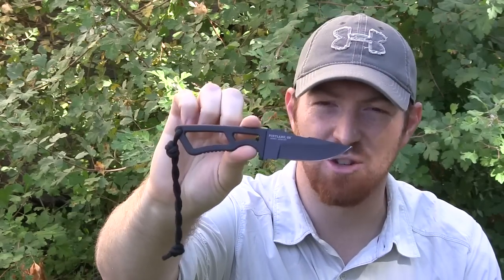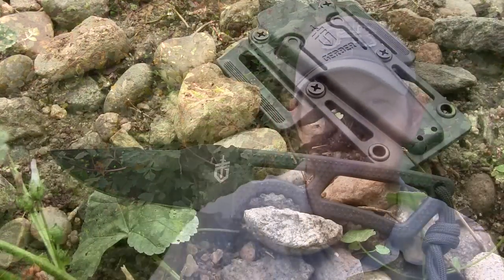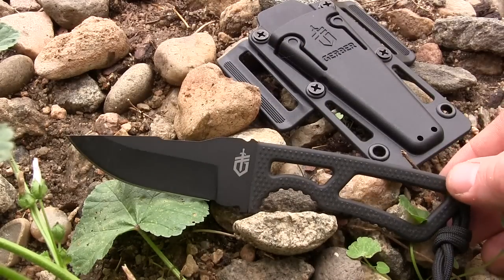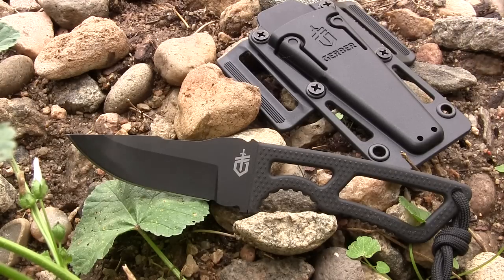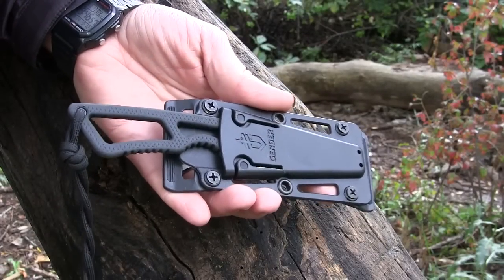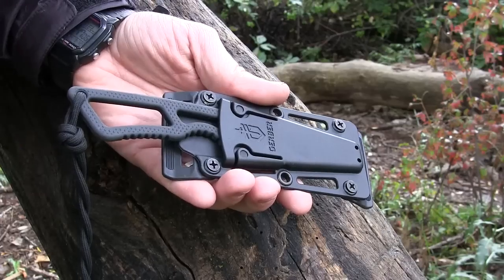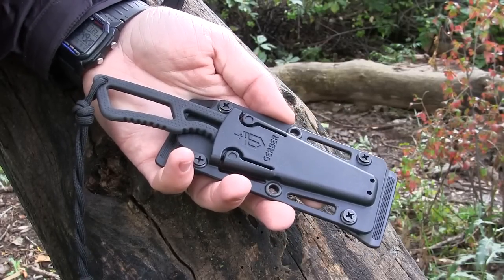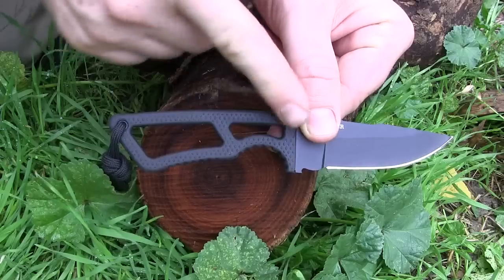Gerber Ghostrike Knife Review: Great EDC Fixed Blade?